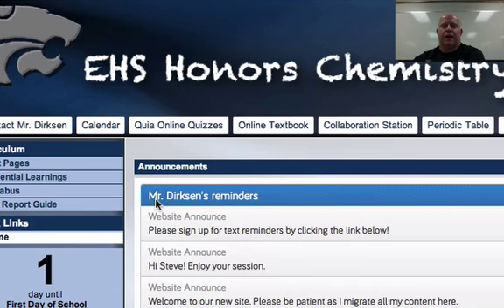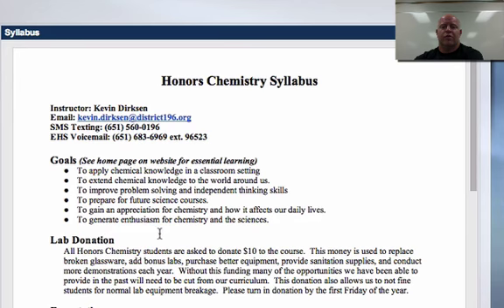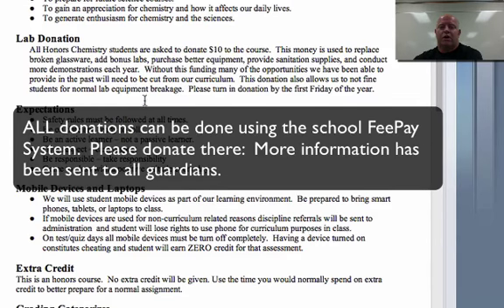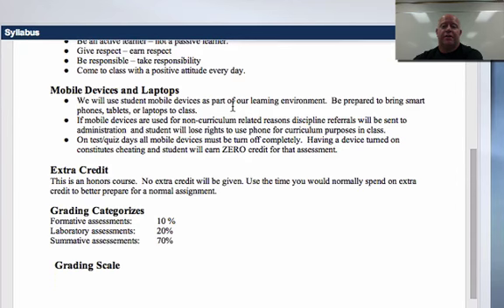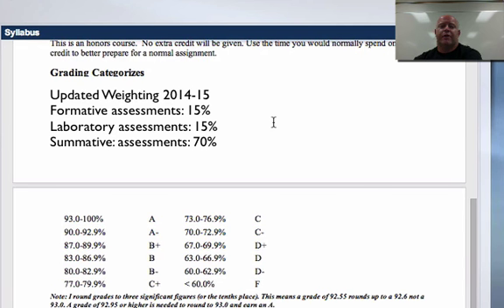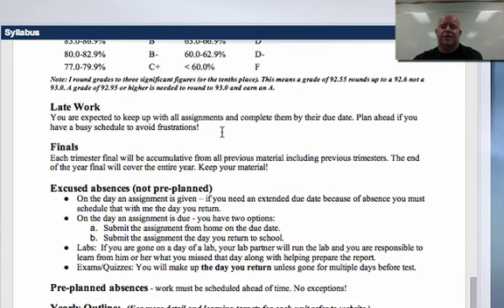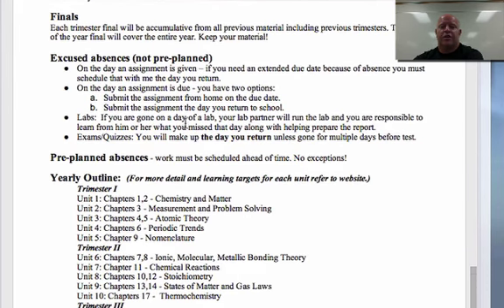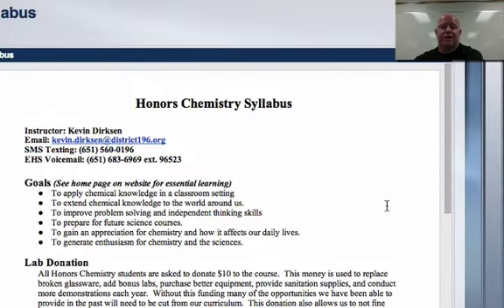01 Day 1 Video, Syllabus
Hits highlights of the syllabus